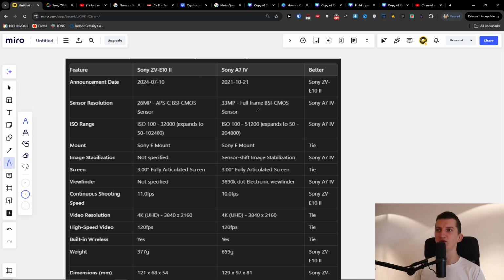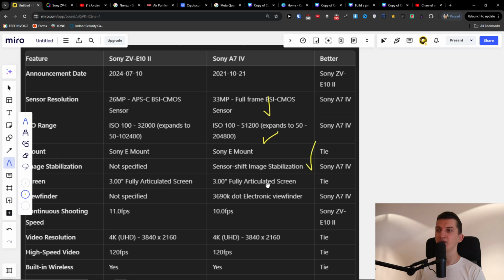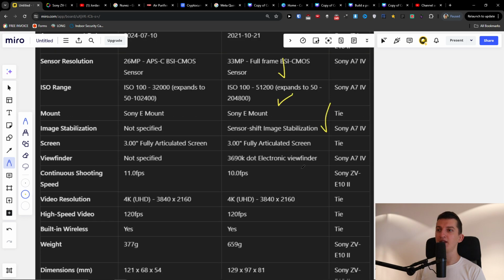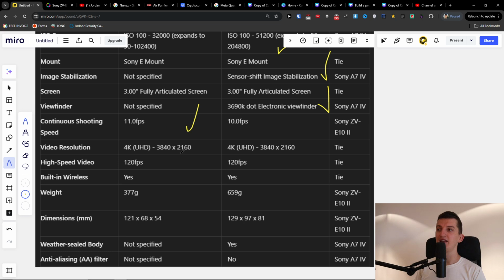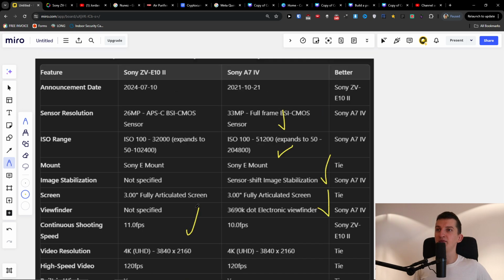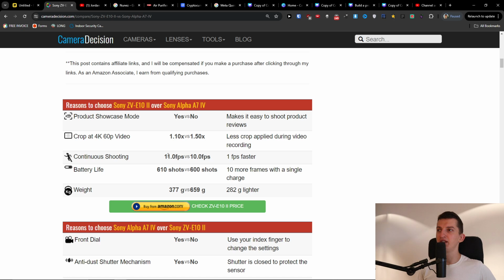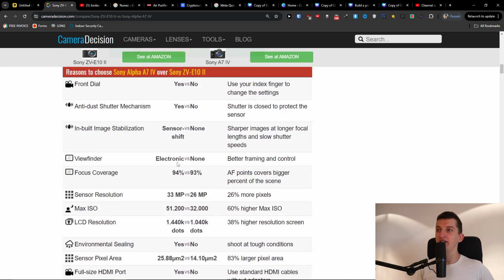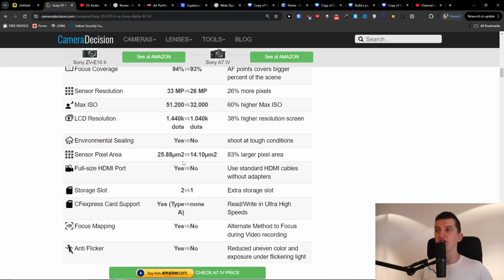Sony ZV-E10 II vs Sony Alpha A7 IV - Which One Is Better?